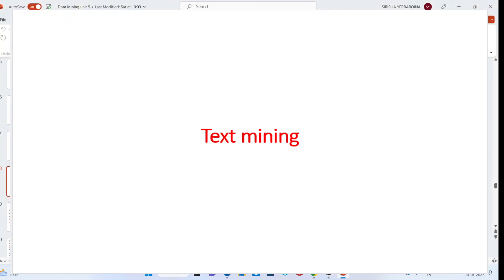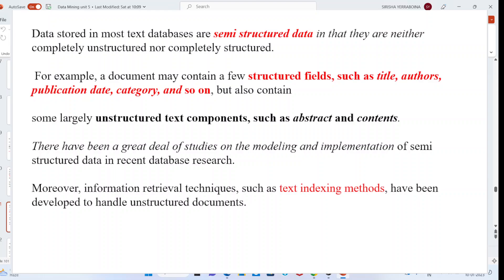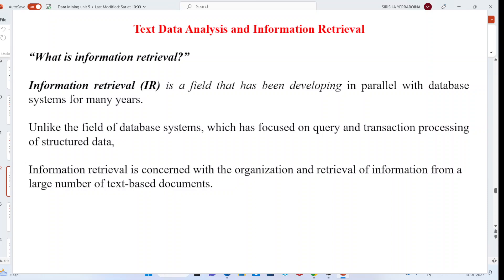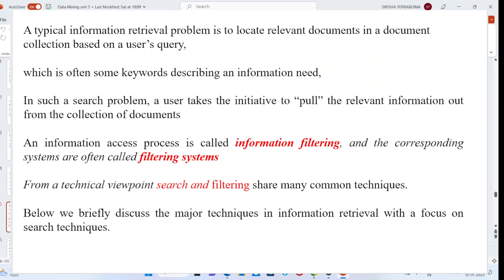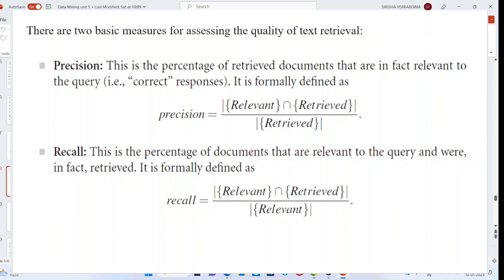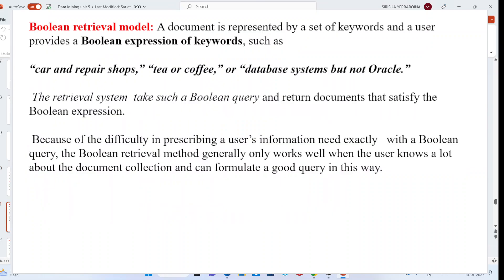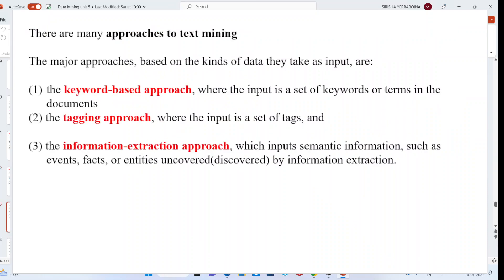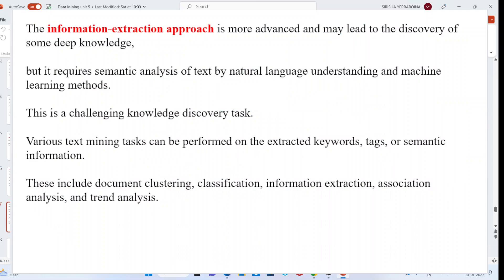Text Mining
Text mining in Data Mining Unit 5